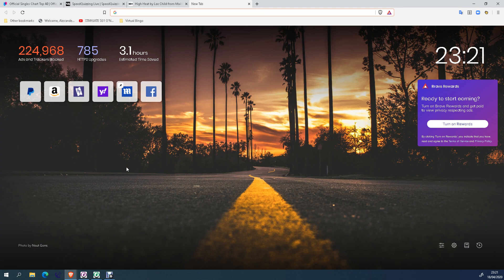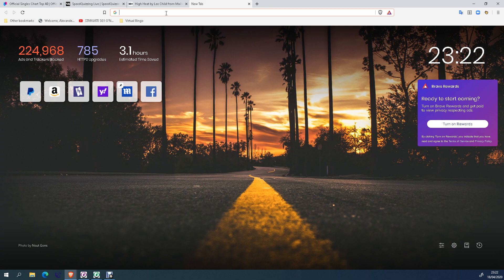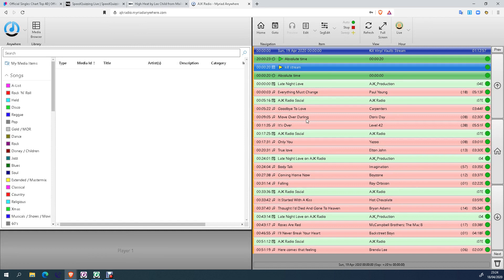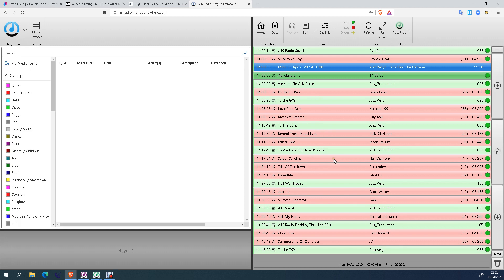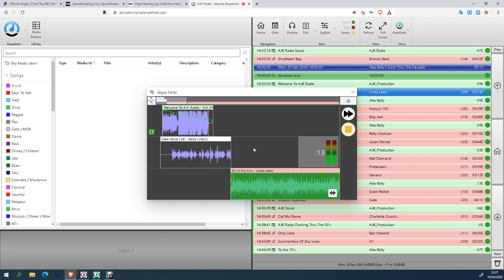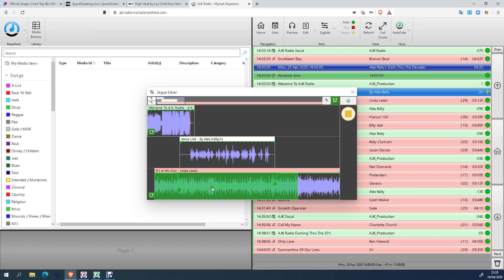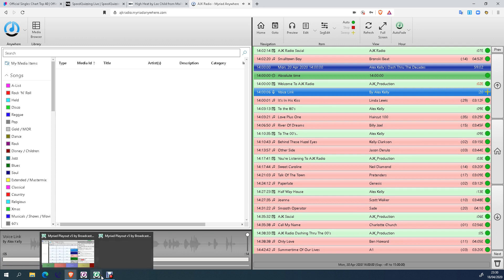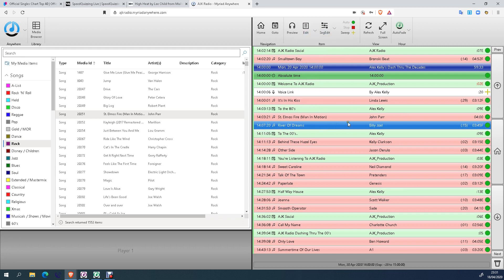Remote Voice Tracking with Myriad Anywhere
Alex walks you through Myriad Anywhere from Broadcast Radio - the tool presenters use to put radio shows together...from the comfort of their own computer at home :)